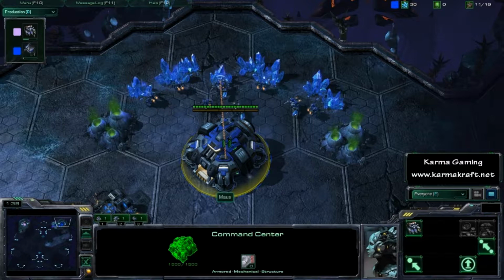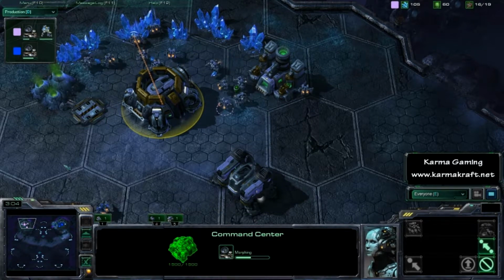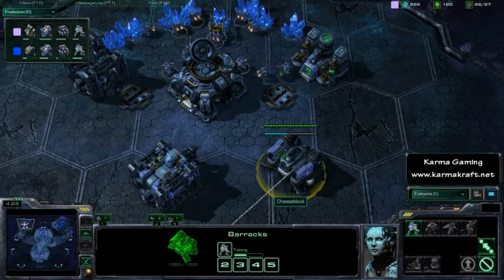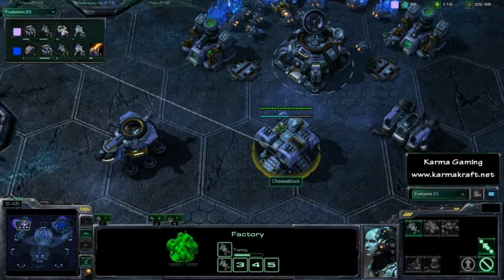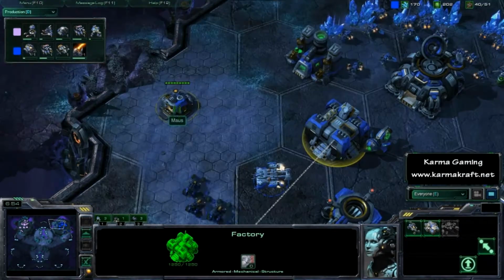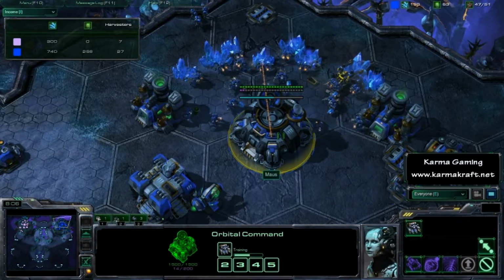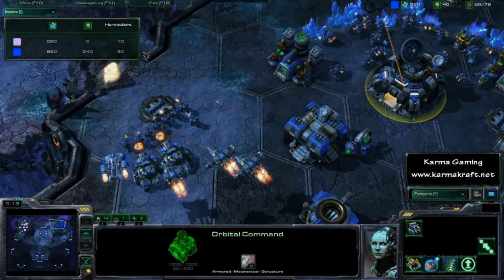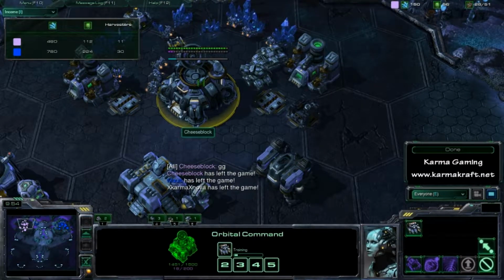SC2 Karma Kraft Tournament - Cheeseblock v Maus - R4G2, (9/15)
Karma Kraft Gaming Tournament that took place in 2010.

Game 9 of 15 - Cheeseblock v Maus

Please leave questions/comments below!  All suggestions are welcome!